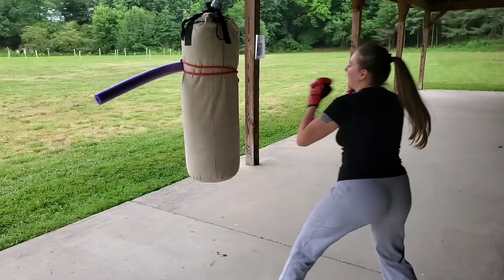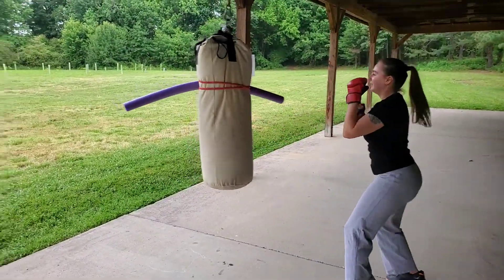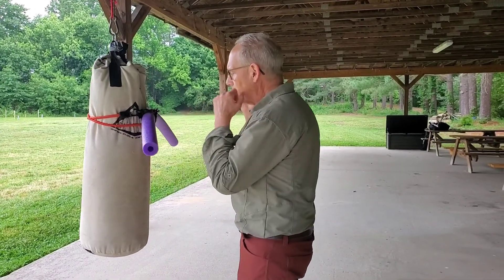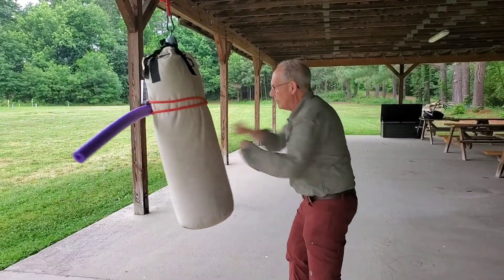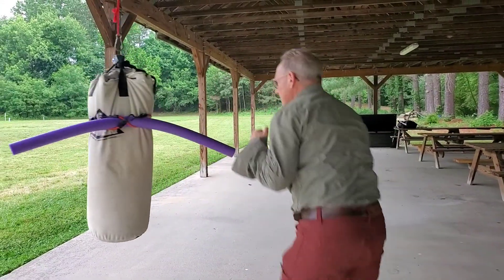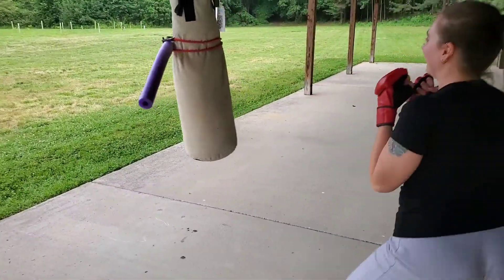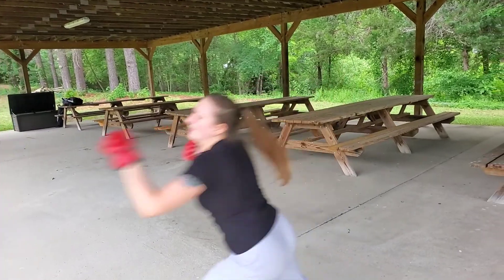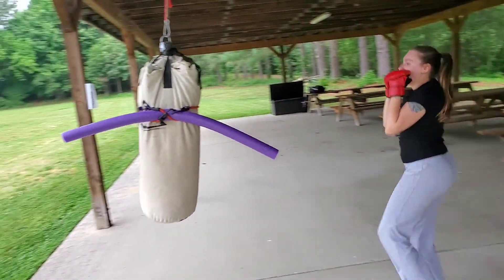Cuffing for Self-Defense (a.k.a. "Chop-Parry" or "Fisticuffs")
Heritage Arts, Inc. is a federally-recognized 501(c)(3) nonprofit education charity providing free classes relating to martial arts, fitness, survival skills, and spiritual development.

Free distance learning programs!

Heritage Arts' founder and president Robert Mitchell is an author, martial artist and archdeacon enrolled in Ekklesia Epignostika Seminary in pursuit of Holy Orders of the priesthood...